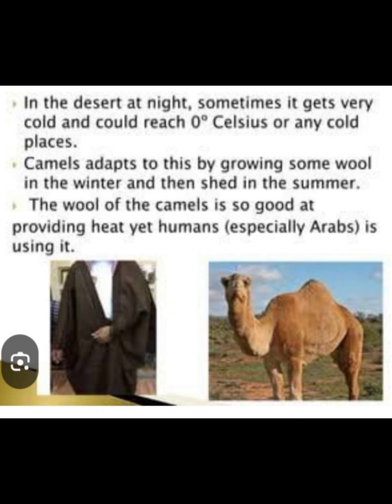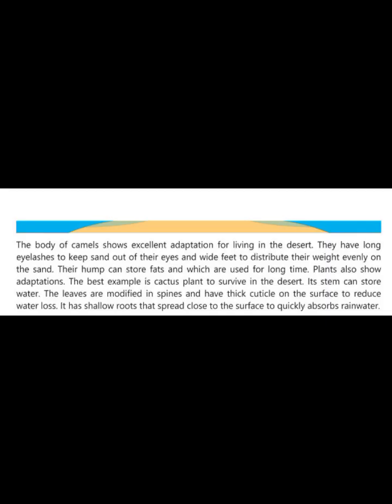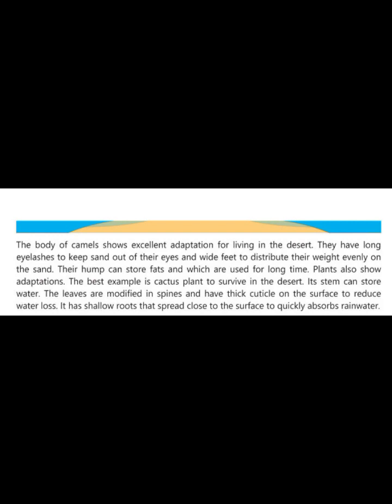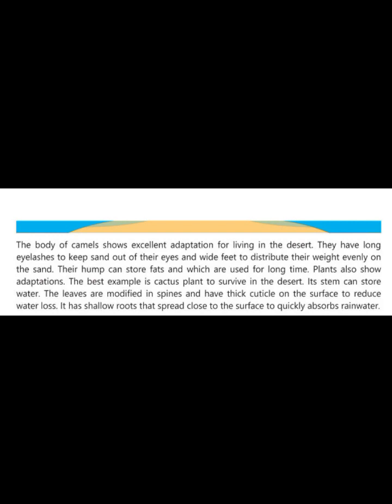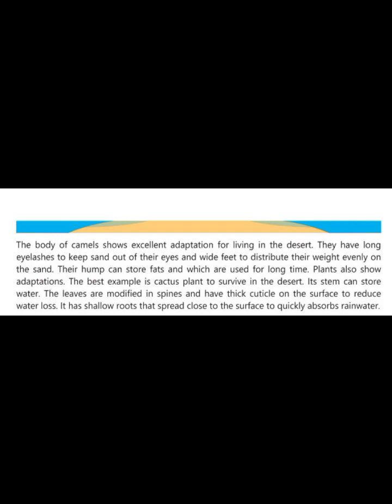Adaption class8 general science